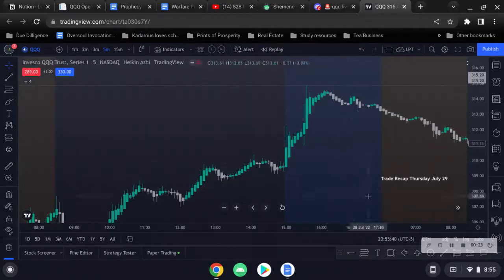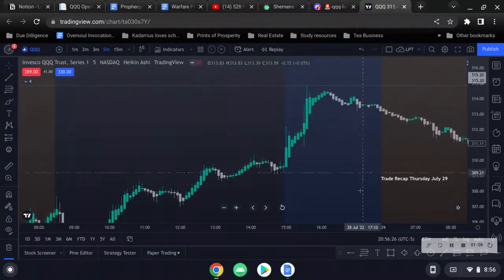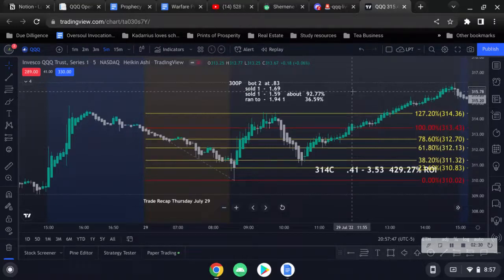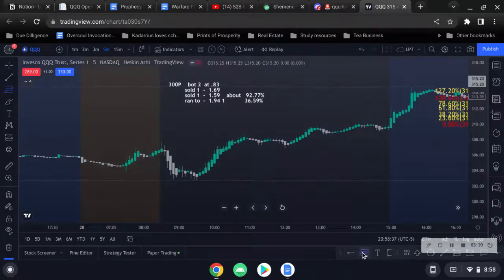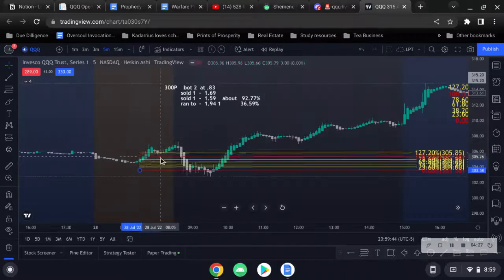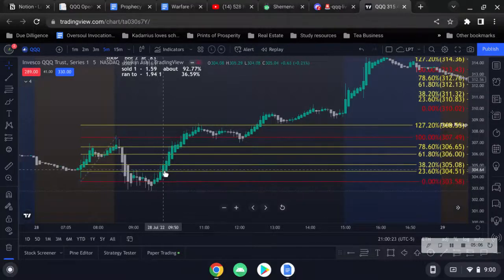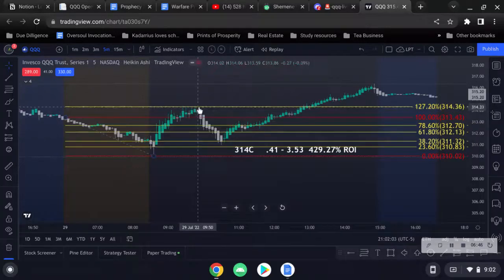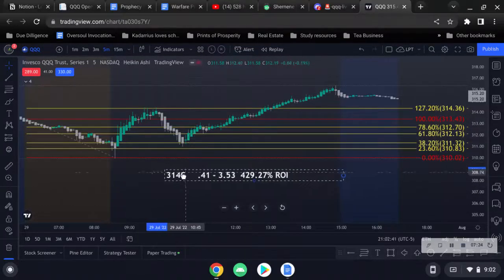$QQQ - Fibonacci Day Trading Strategy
In this video I intend to help you with entering the market and exiting the market using Fibonacci

* My trade recap for Thursday 7/28/22
* I showed how you could have traded $QQQ 7/29/22
* I explained how to use premarket levels to plot Fibonacci levels for the day
* I briefly go over entries, profit target, and stop loss
* I discussed playing the reversal to the opposite side when $QQQ found support

BONUS: I show my Fibonacci levels that are easy for any new trader to use.